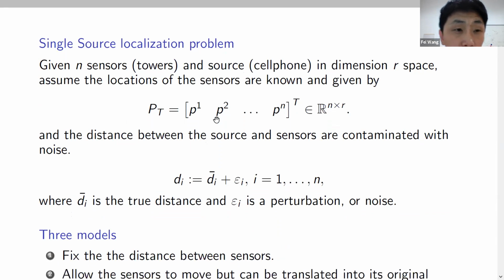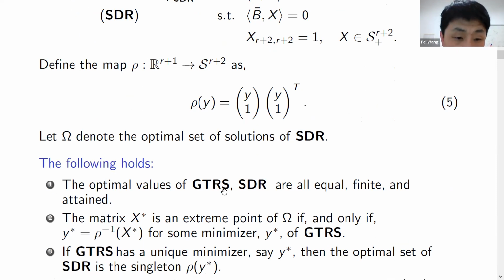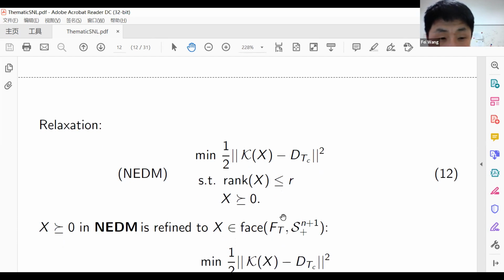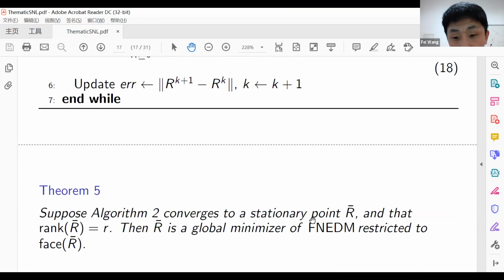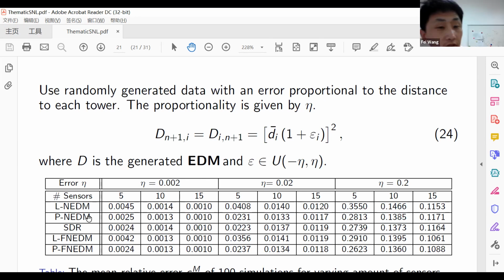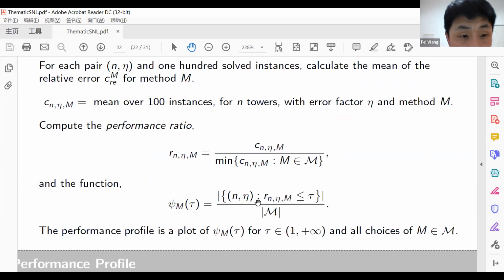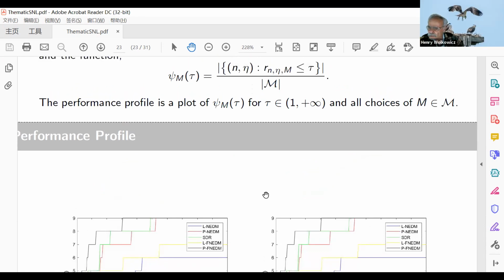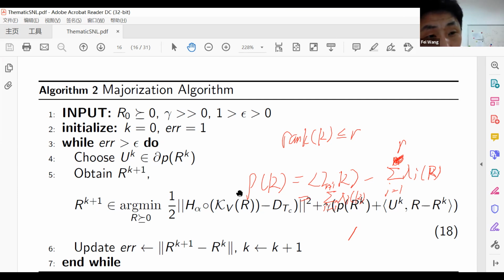EDM Completion with One Missing Node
Fei Wang, The Fields Institute

Mini-symposium on Sensor Network Localization and Dynamical Distance Geometry

Date and Time: Tuesday, May 25, 2021 - 7:00am to 8:00am

Abstract: The Sensor network localization problem can be reduced to a EDM completion problem with 1 missing node. Especially, the pairwise distance between sensors can be used to do facial reduction. After facial reduction, the original problem is slightly relaxed with much smaller size and can be used to detect outliers. The facially reduced problem can be solved efficiently using rank majorization approach.